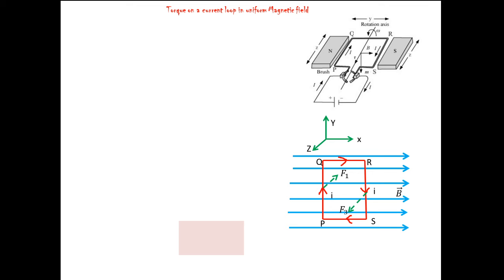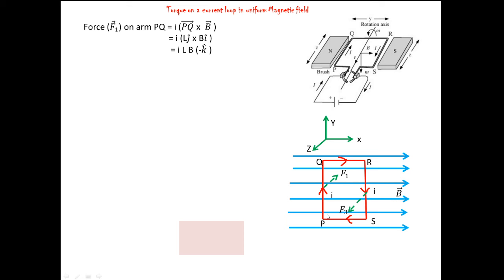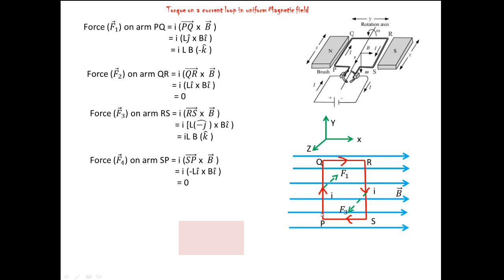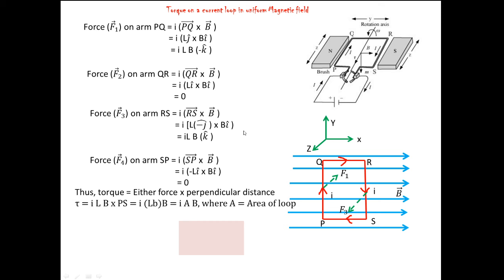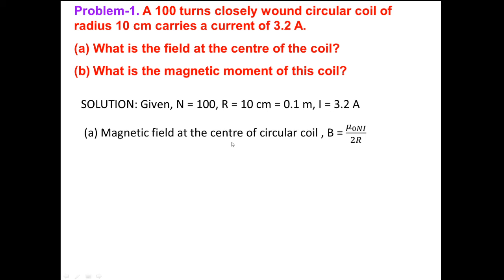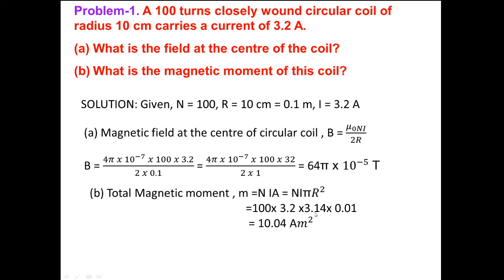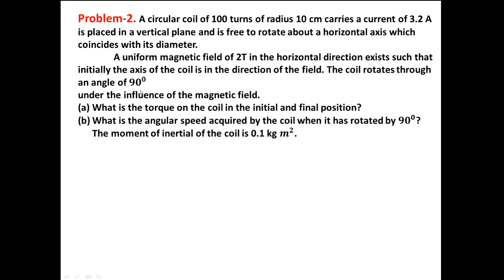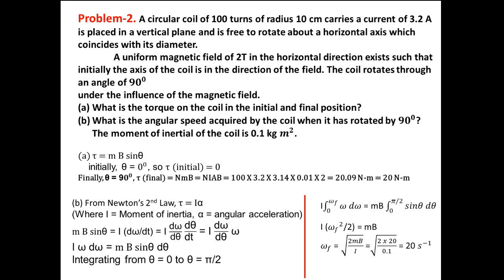Torque on current loop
A rectangular loop carrying a steady current in a magnetic field experiences a torque not a force.